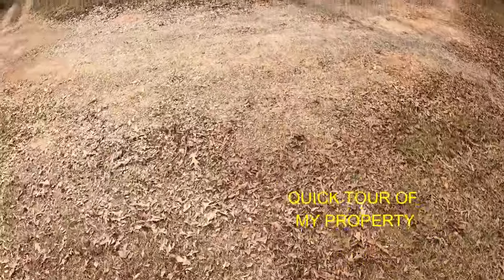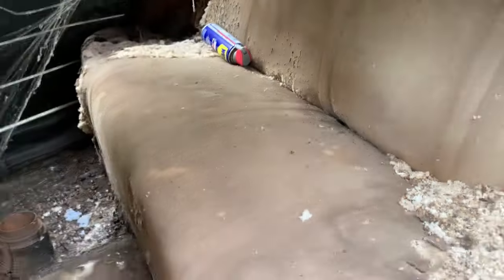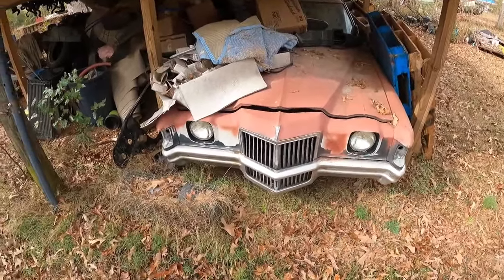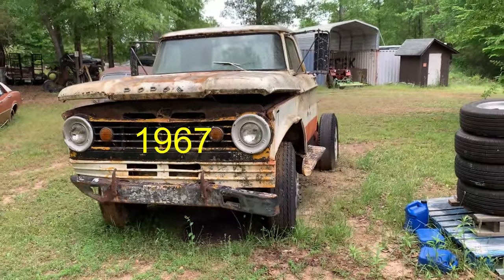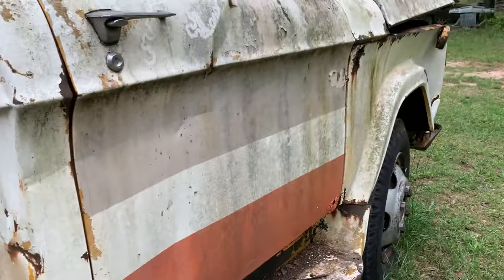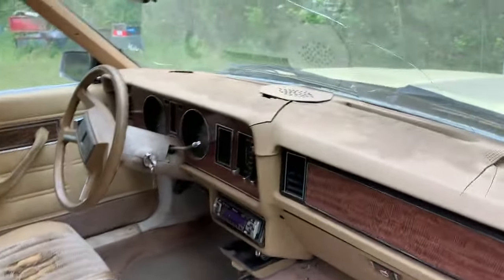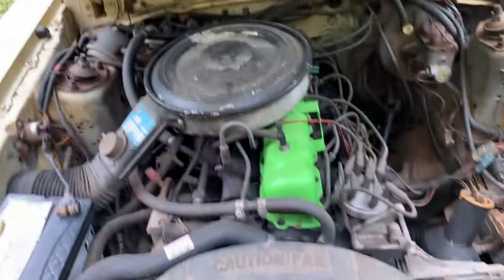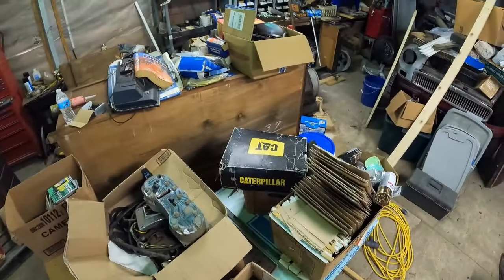MY JUNKYARD, LOT'S OF JUNK, .. Barn finds, Junkyards, Will it run, Abandoned Cars, Vintage car finds